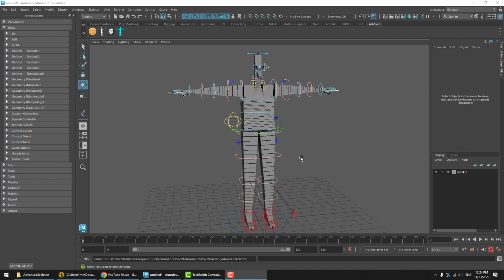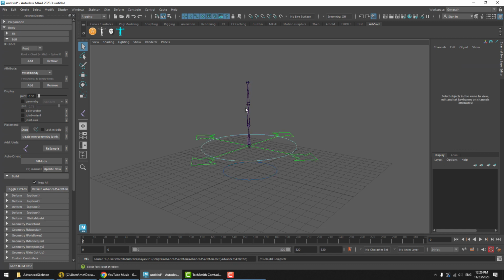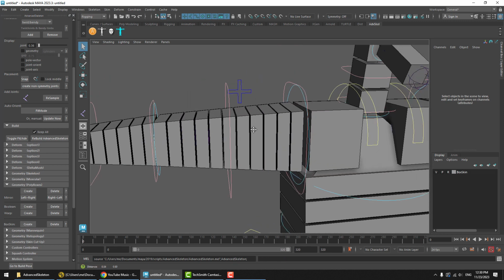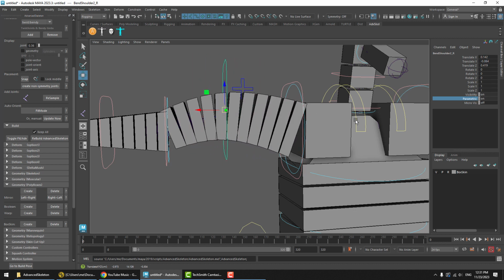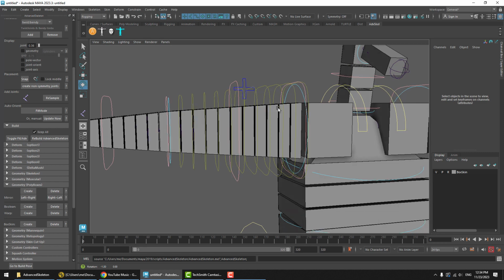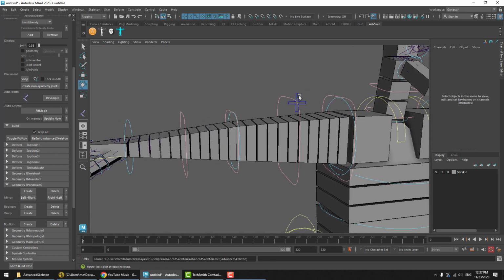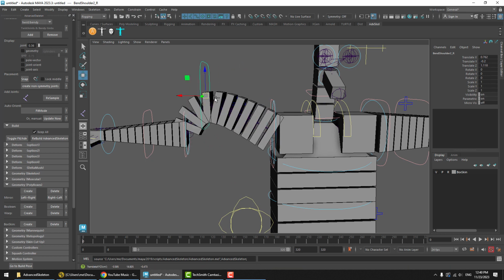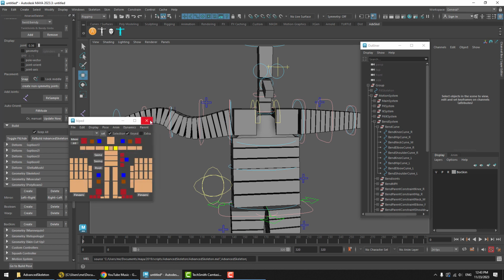Bendy Limbs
Looking into how Bendy Limbs are created and controlled in AdvancedSkeleton